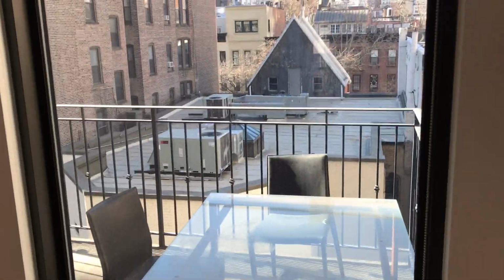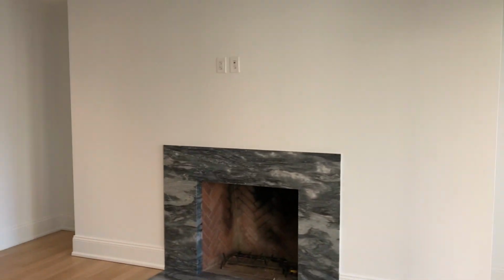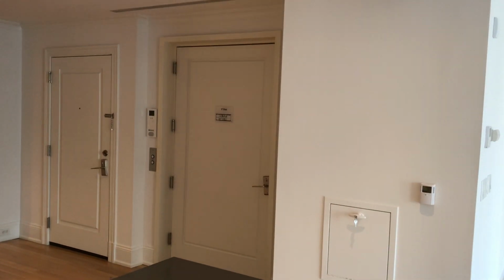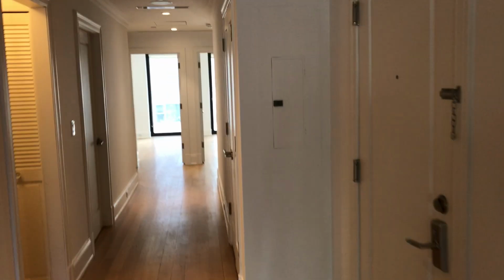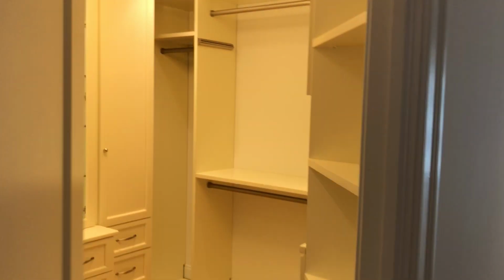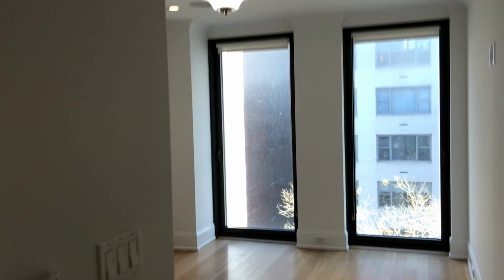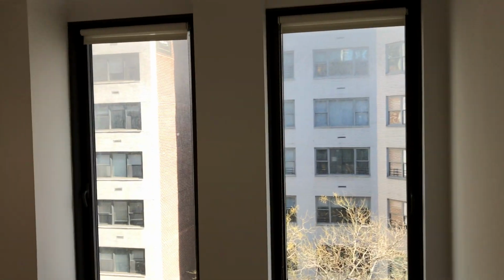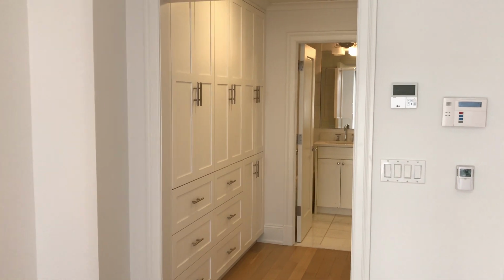Upper East Side | Apartment Floor Plans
Here's a project I did March of this year. I measured and drew a floor pan, RCP, electrical plan, and interior elevations.